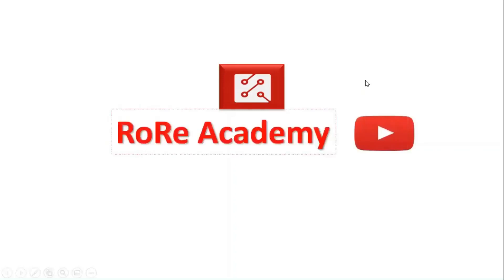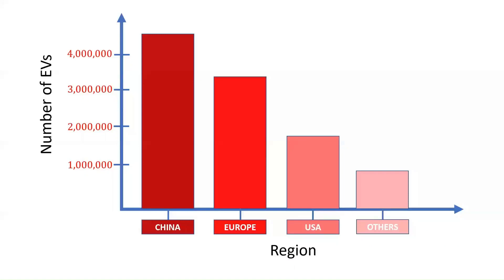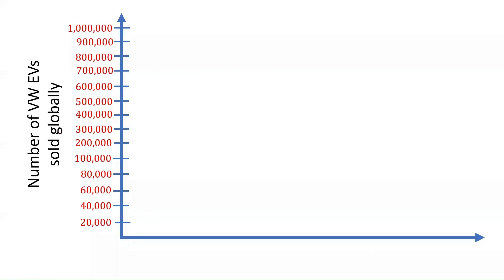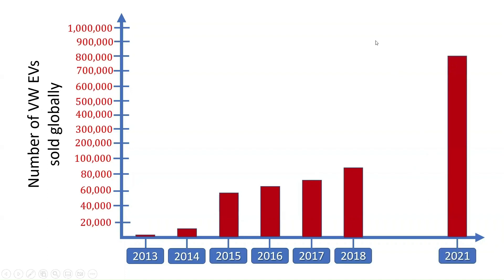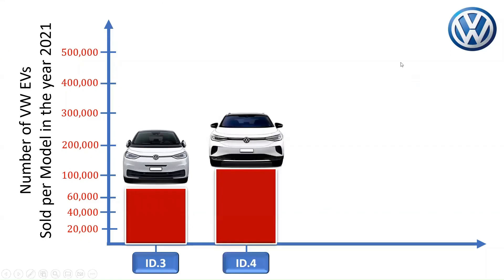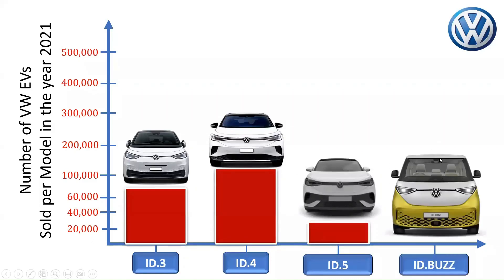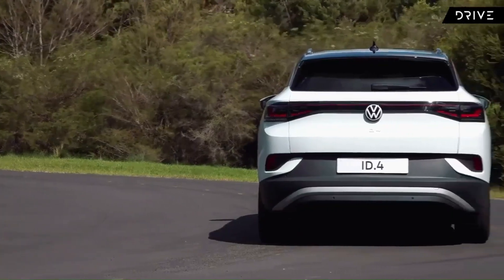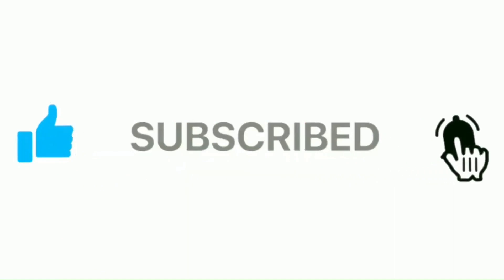Why the Volkswagen ID Series Electric Vehicles (EVs) are so Important [Part 3] - ID.4 EV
This video presents the global statistics behind the exponential growth of the Volkswagen ID Series Electric Vehicles brand. Power electronics technology is a major component of electric vehicles. Furthermore, It highlights the main features of the Volkswagen ID.4; such as its driving range on a single charge, battery capacity and cost.